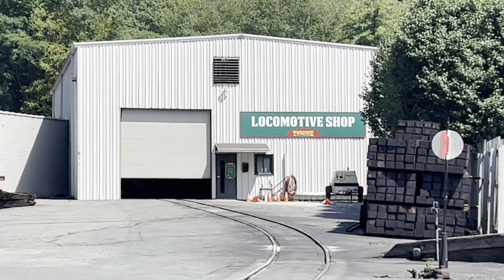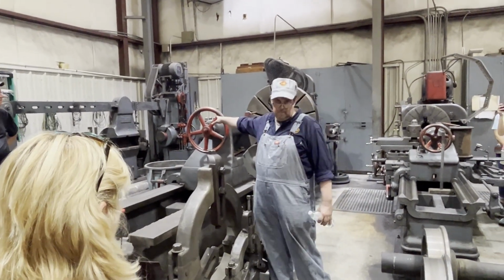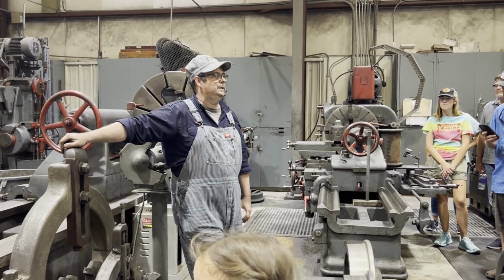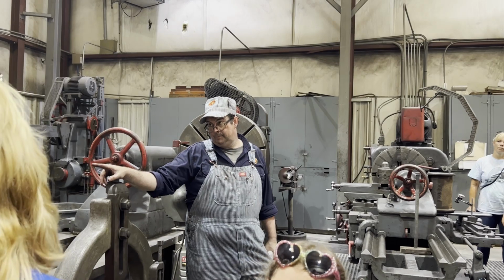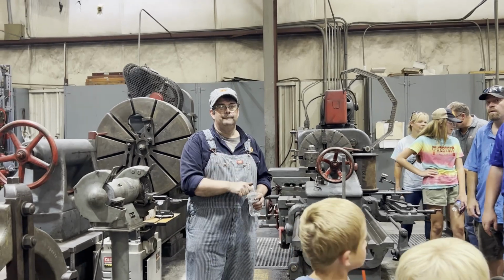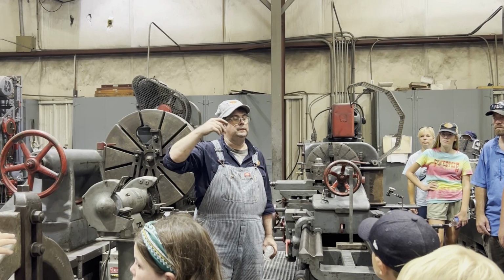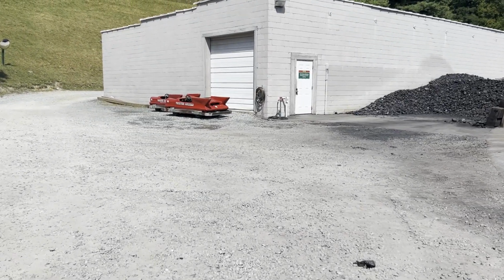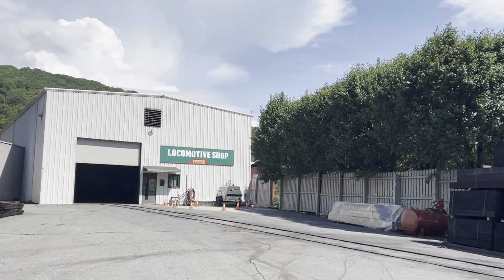Tour Tweetsie Railroad's Locomotive Shop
During Tweetsie Railroad's Heritage weekend, they open up the locomotive shop once each day for guests to enter and get a behind the scenes look. This is the only chance you will get on a typical operating day to see inside the shop! This shop works on both of the park's steam locomotive engines as well as all the rides you see in the park. But Tweetsie doesn't just work on their own machines. Because of their unique specialty in this area, they have also done work on trains and mechanical pieces coming from many other parks, including Dollywood, Busch Gardens, and even Disney!